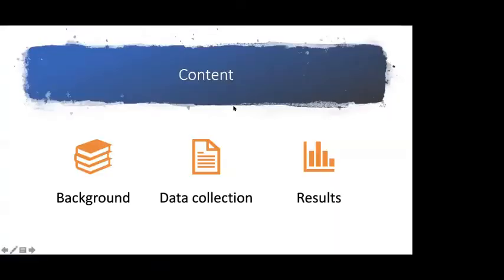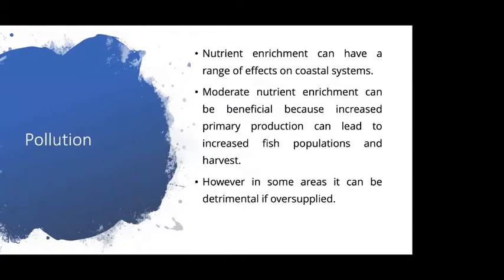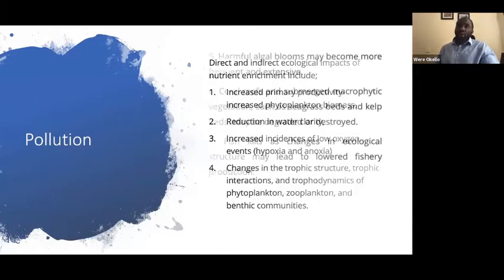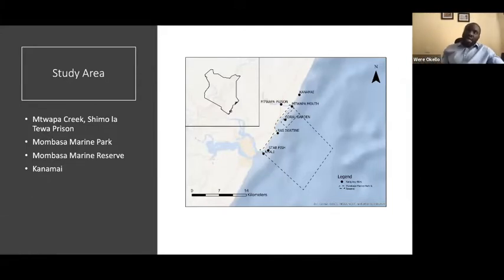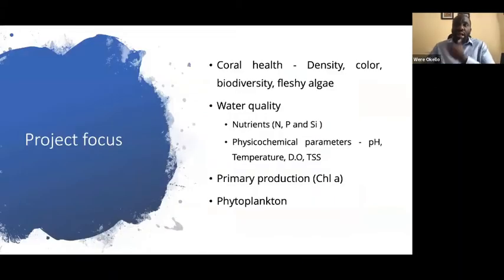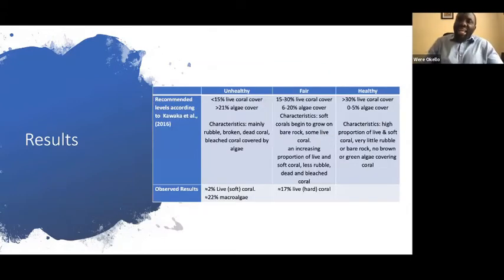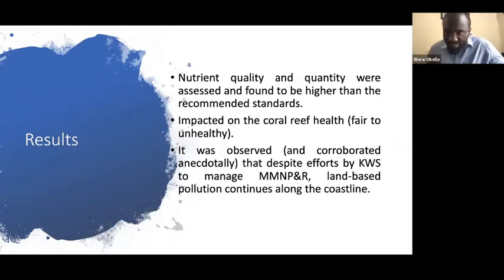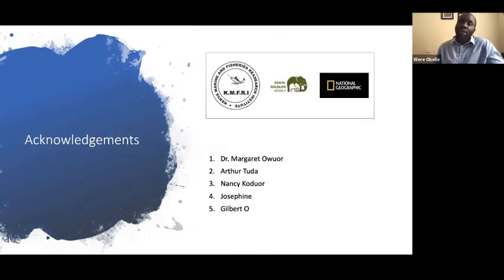WIOGEN Conference: C. Okello - Adaptive Management for Coral Reef Systems in Kenya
Cornelius Okello presented their findings on ‘Adaptive Management to Coral Reef Systems in Kenya: Addressing Land-based Pollution Problems in Marine Waters' during WIOGEN Virtual conference on Day 1, 27 October 2021. The presentation was part of the session ‘Stream 2a: Biodiversity conservation, pollution, habitat loss’